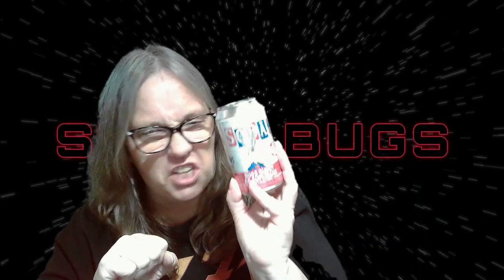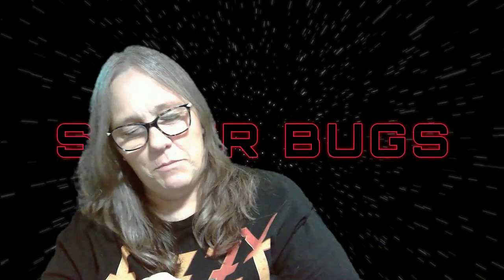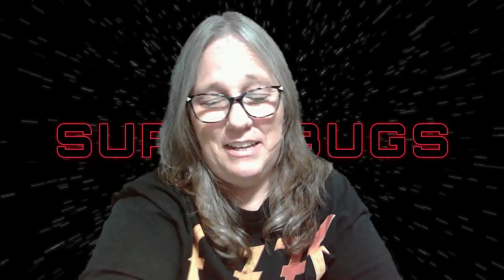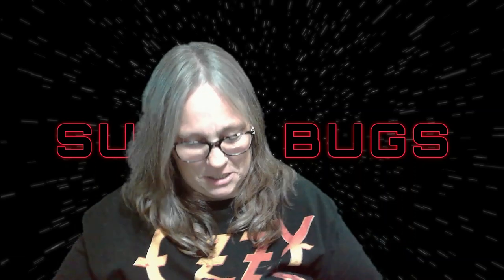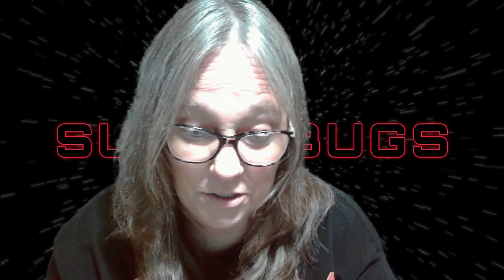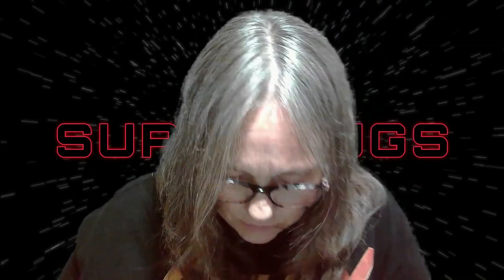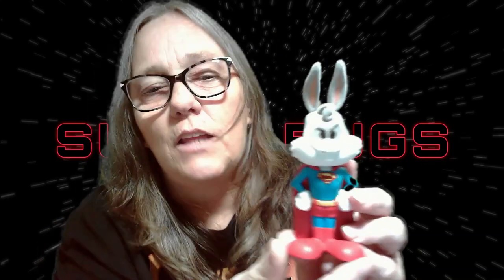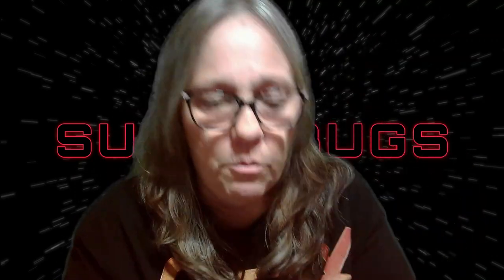MAMA J POPS OPEN A SUPERMAN BUGS BUNNY FUNKO SODA. DO WE SCORE A CHASE? OR DO I KEEP MY COMMON LUCK